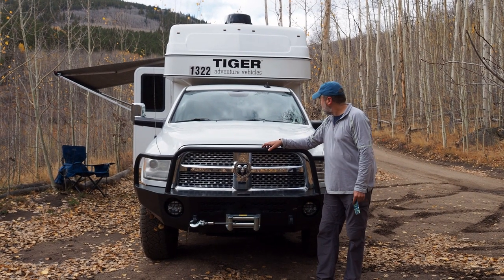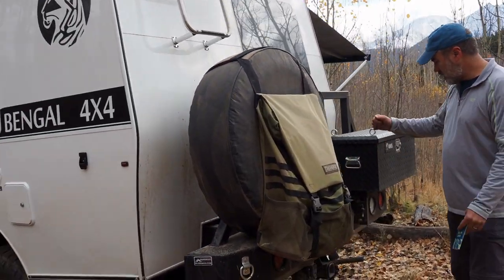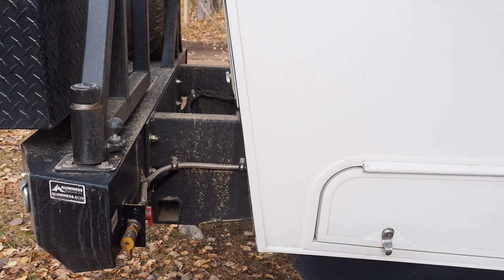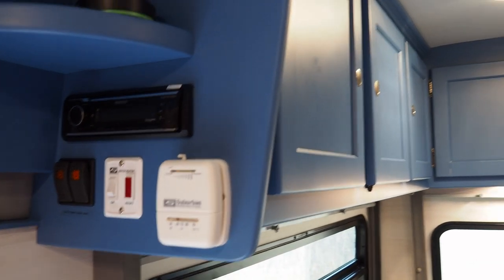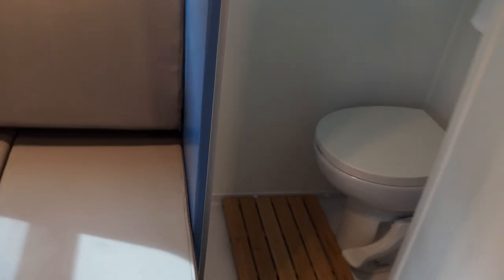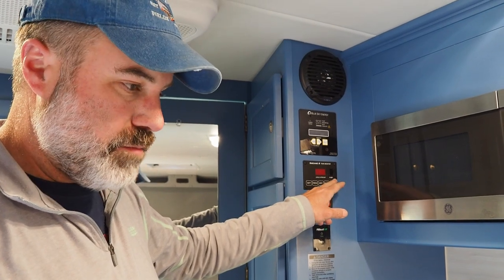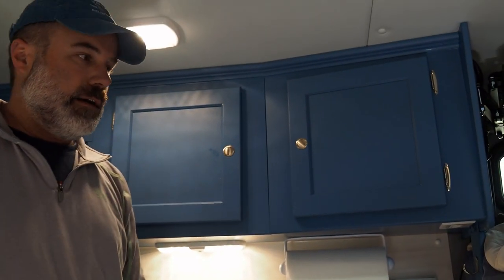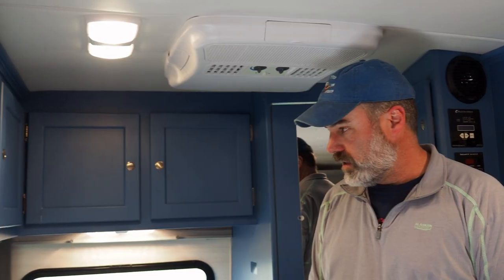Provan 2021 Tiger Bengal TX walkaround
We rented a Tiger Adventure Camper from Goexploreit in Golden Colorado and tried it out on a four day adventure around Colorado in the fall of 2021.  This is a video tour of the camper, not so much of a review, but just a tour of some of the features of the camper.  It is well appointed and very capable, and in summary we loved it.  The next question is, when can we move in?